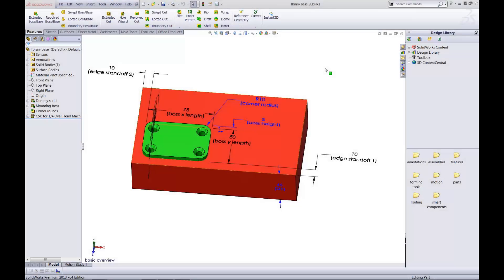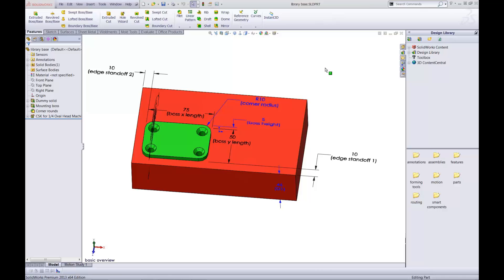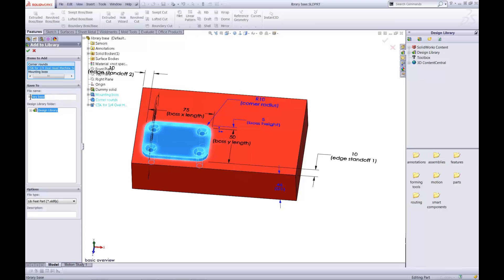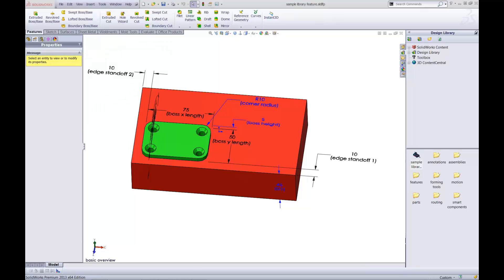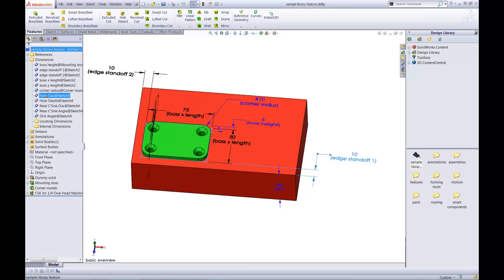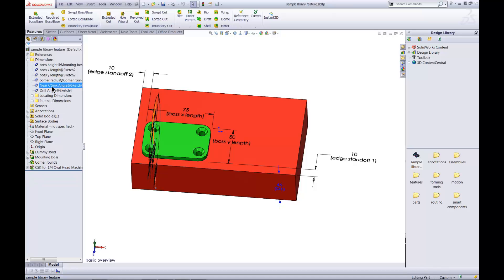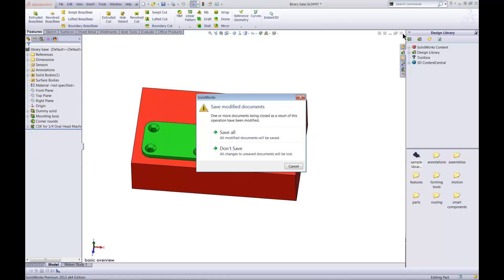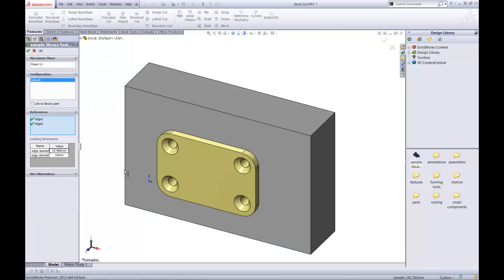SOLIDWORKS – Creating Design Library Features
Learn how to create your own Design Library features in SOLIDWORKS.  You can improve the consistency of your designs and reduce the time spent designing by employing this technique.